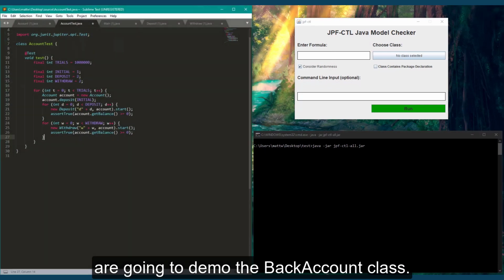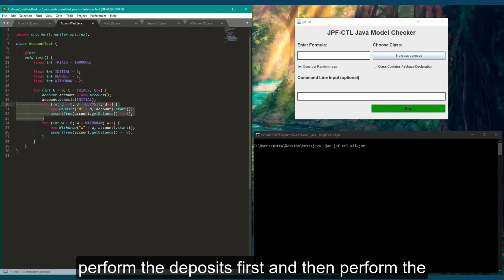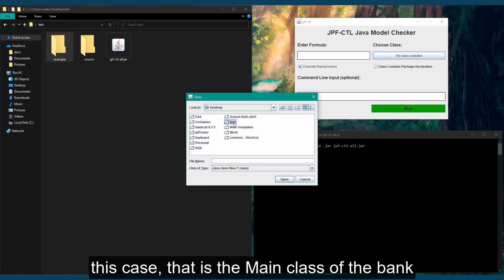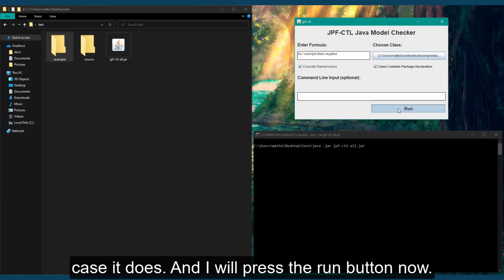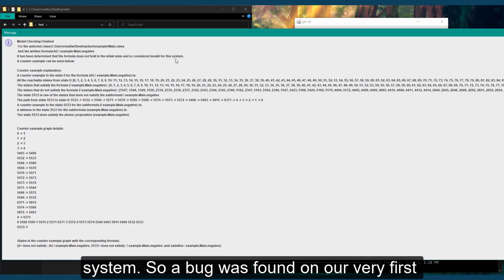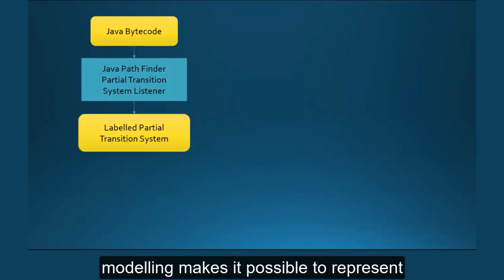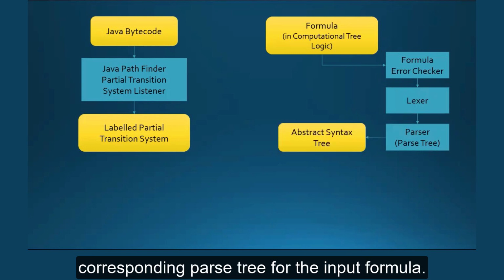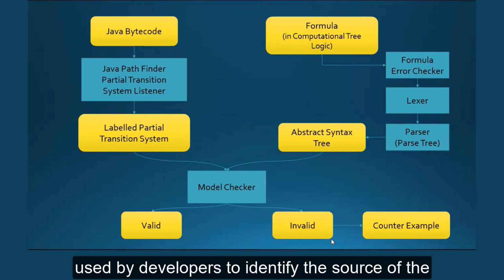CTL model cheking